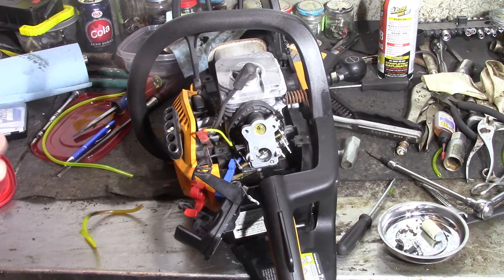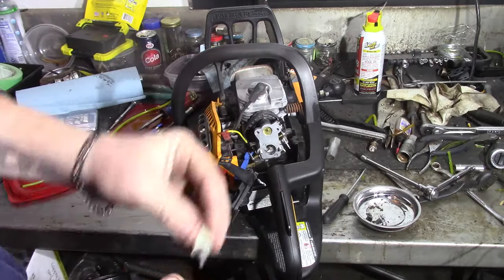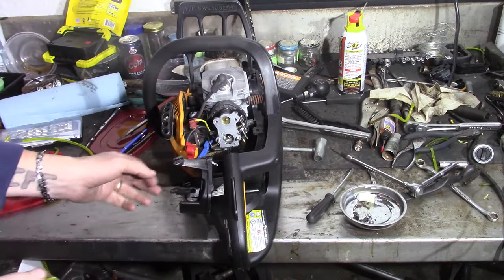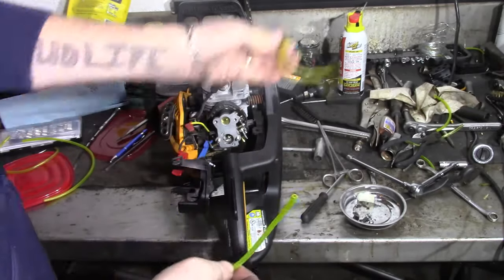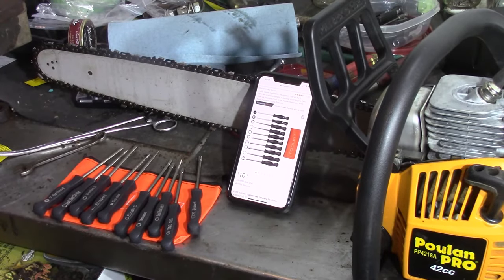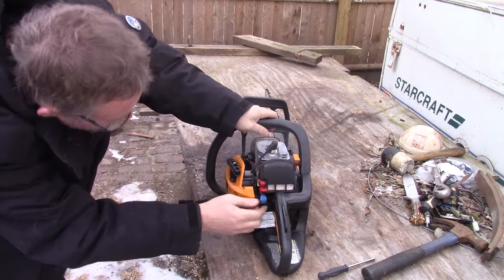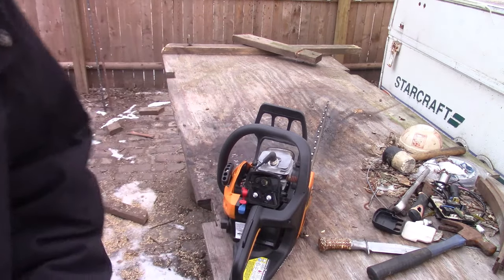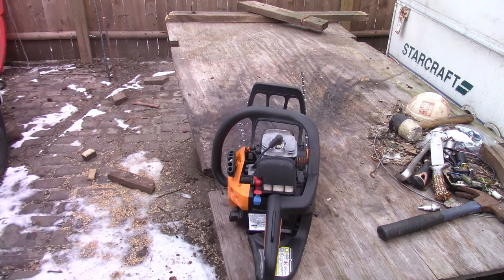Poulan Pro 42cc PP4218A Chainsaw carb adjustment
Finally picked up the carb adjusting toll kit I've been needing. The chain needs adjusted its way to tight on the bar. You don't want to do that it's hard on the chain the bar and the clutch. I'm sure it was part of the problem when we was trying to get the saw started. It creates drag. Think I'm going to spend the money and get it a new bar and toss one of the chains on that came with the saw when I purchased it and do some more adjusting on the carb. One thing I forgot to mention in the video was that I do like the throttle on the saw its nice and smooth. This Poulan Pro seems to be a nicer saw compared to the Wood Shark and the Wild Thing. This model is still available at lowes for $179.00 on their web site. Would be a nice chainsaw to have around the house for the basic use of trimming and cutting up random branches that fall from a storm.